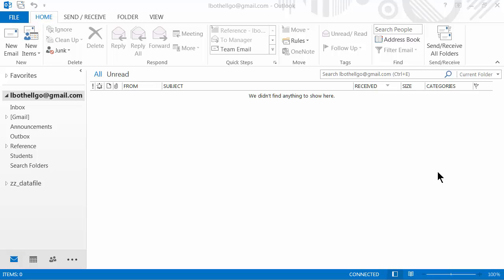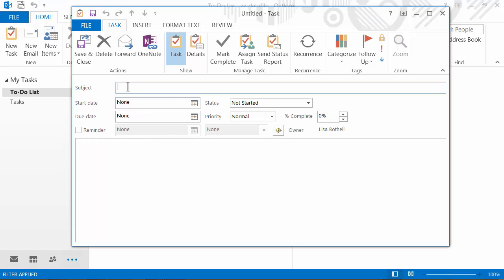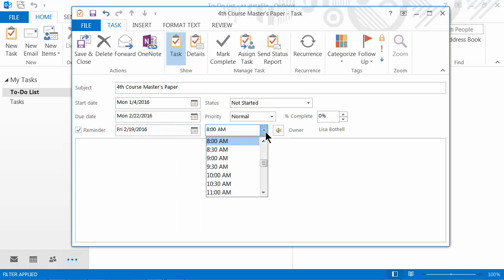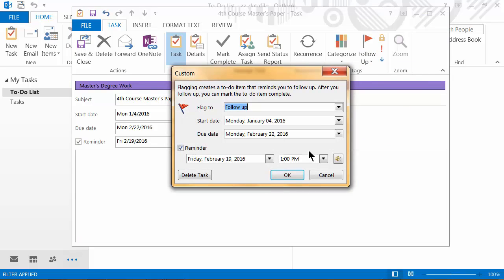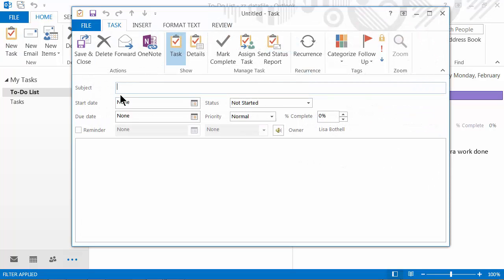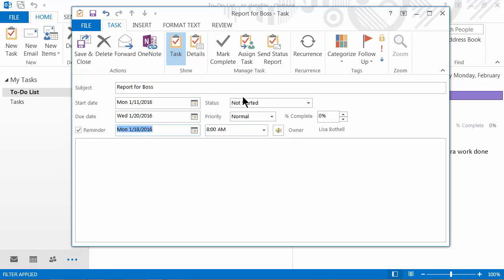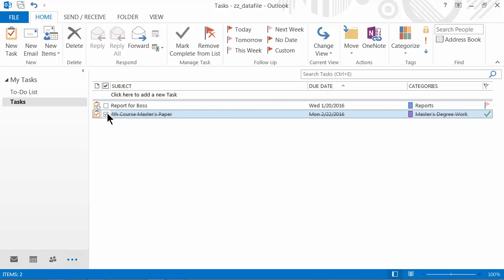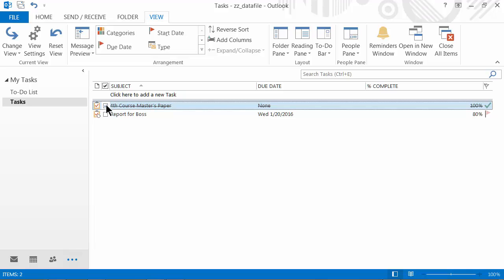MS Outlook 2013 Basic Tasks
Introduction to basic tasks in MS Outlook 2013